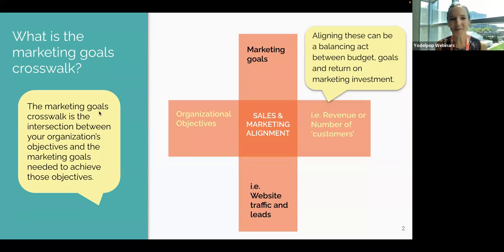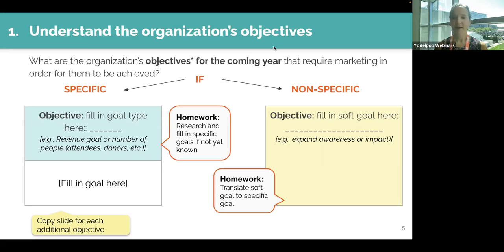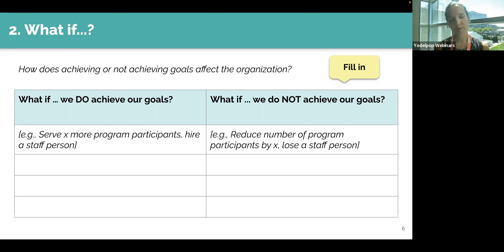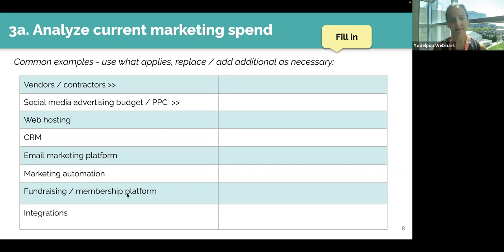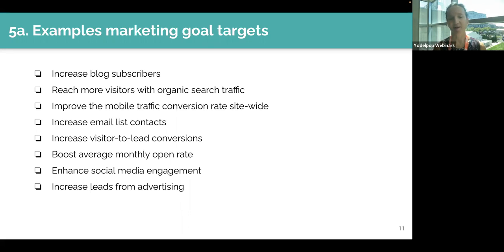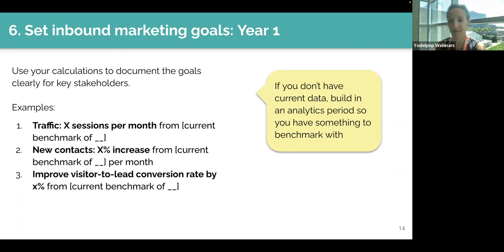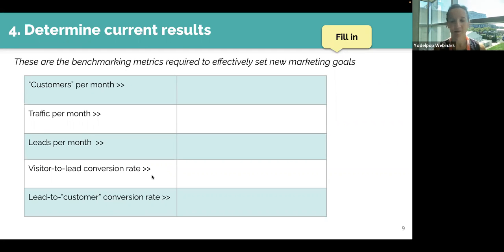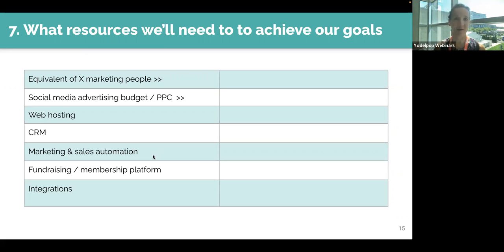How to Create Nonprofit Marketing Goals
What is the best way to create nonprofit marketing goals? In this video, Yodelpop cofounder and nonprofit communications leader Jackie Lalley shares how to create marketing goals that align with your organization's objectives. Learn the step-by-step process Yodelpop uses to align your organization's mission, budget and goals.